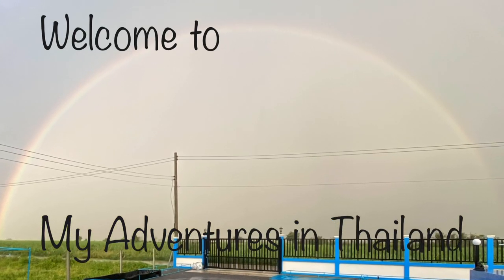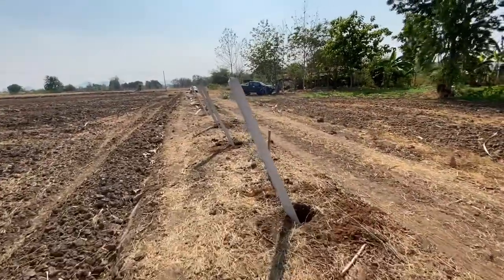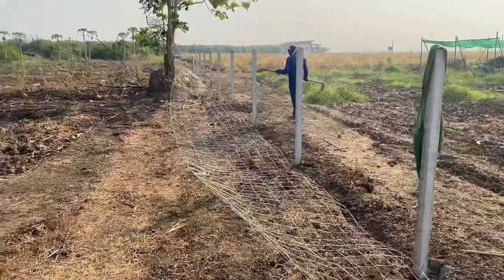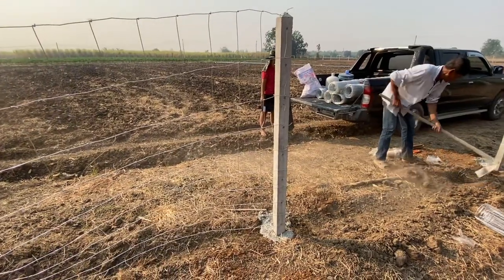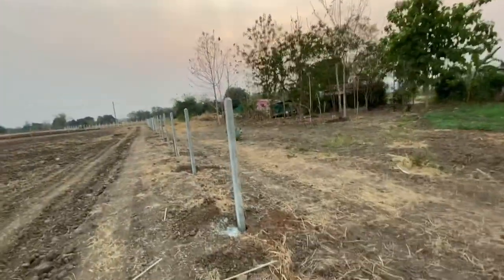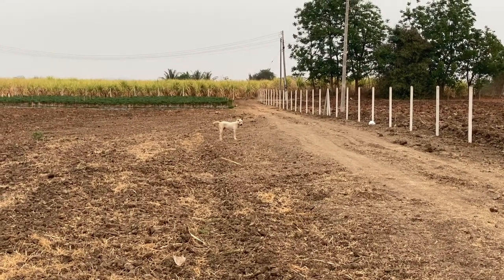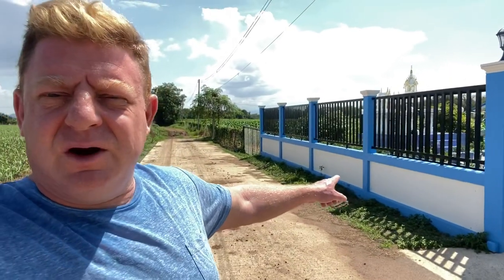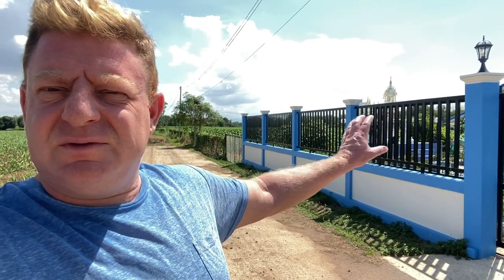Building A fence around your home/farm in Thailand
Building a fence around your house or home in Thailand. How much does it cost and how is it done.